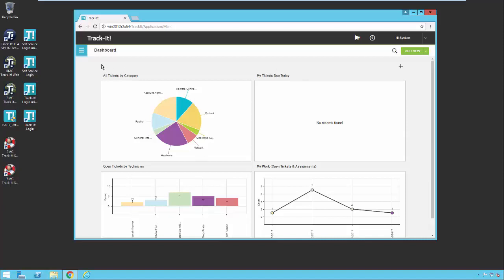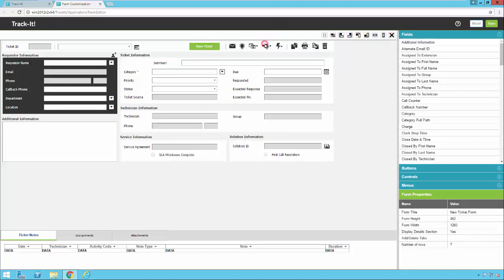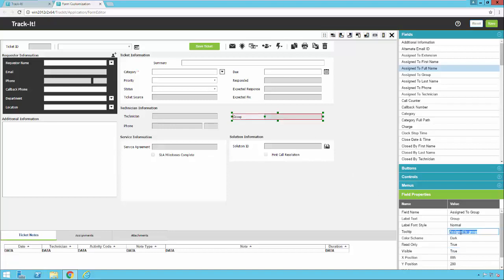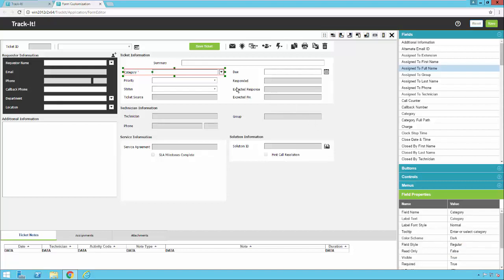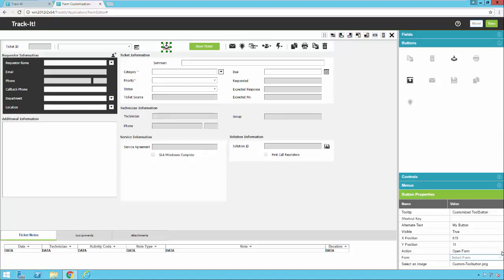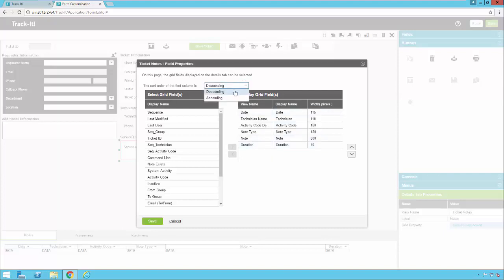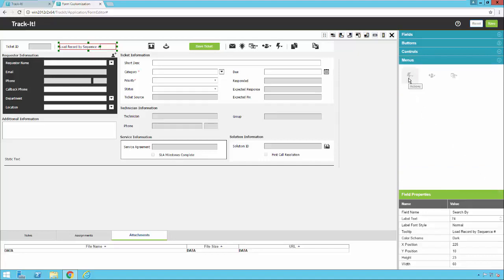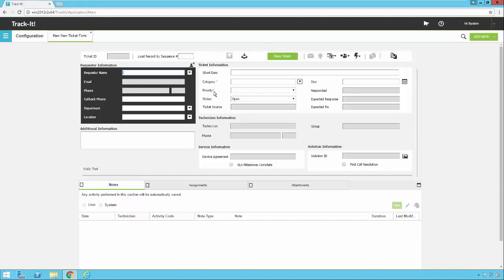Track-It! 2018 - Form customization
This video provides information about Form customization for Groups in Track-It! 2018.

For more information on this topic, see the BMC Online Documentation Portal